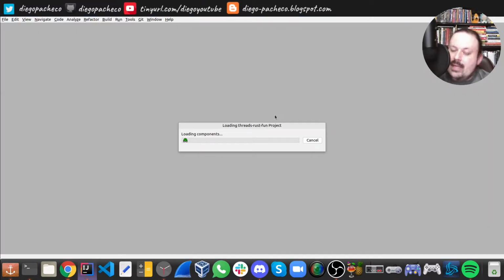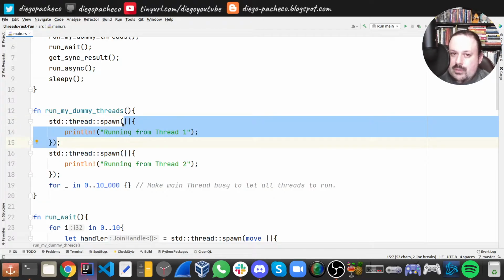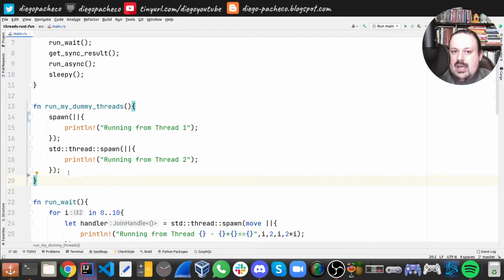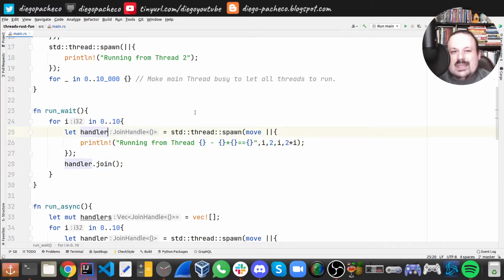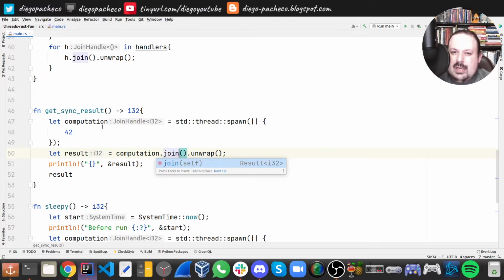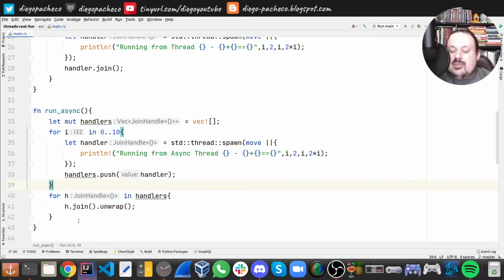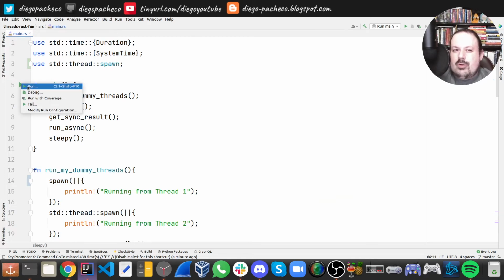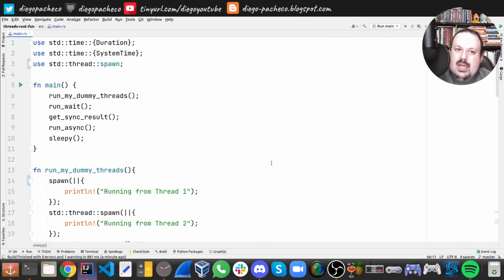Threads in Rust